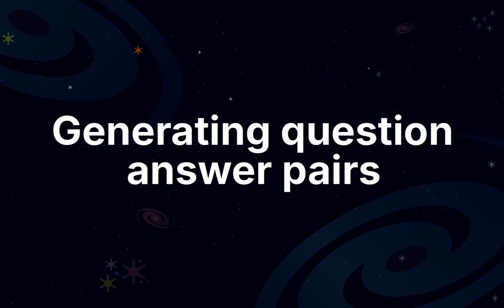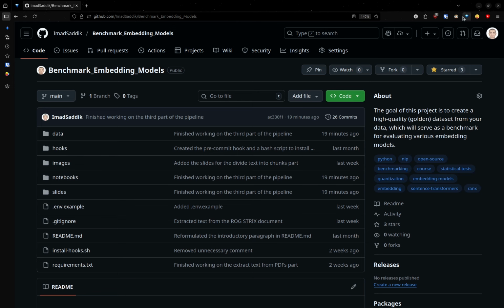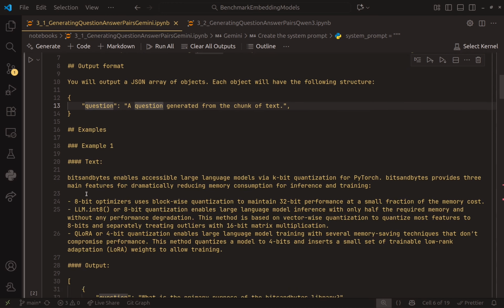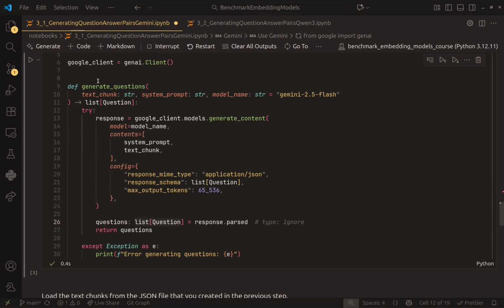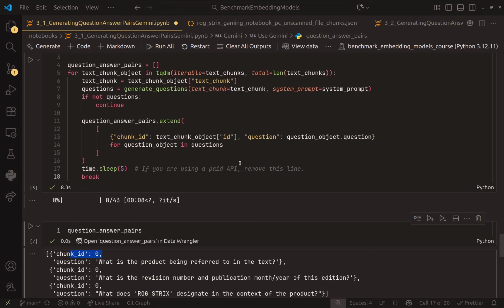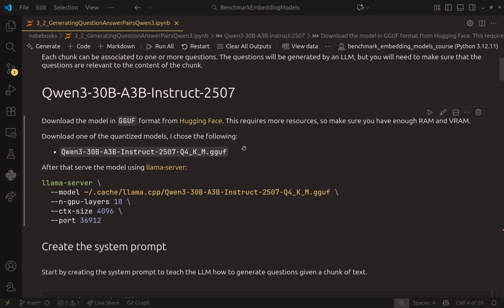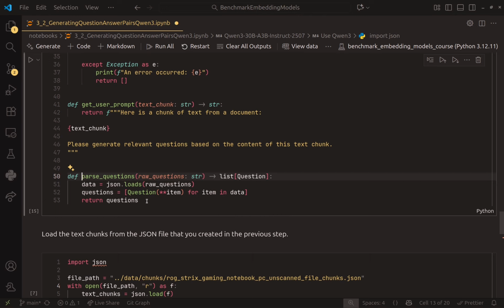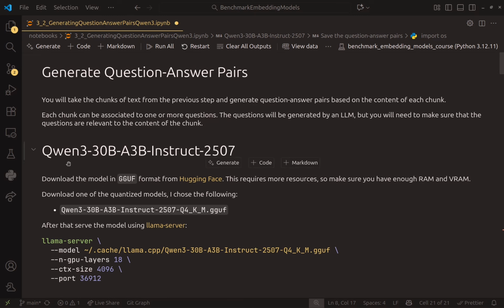Benchmark embedding models #4 - Generate question-answer pairs from text chunks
In this video, you'll learn how to generate question-answer (QA) pairs from text chunks.

This video is part 4 of the "Benchmark Embedding Models" series. I'll walk you through the entire process of using Large Language Models (LLMs) to create a high-quality QA dataset from a document we chunked in the previous video.

First, I'll show you how to use a proprietary model, Google's Gemini, to generate questions. We'll build a detailed system prompt that instructs the model on its role, the required JSON output format, and provides clear examples to ensure relevant, high-quality results.

To guarantee the Gemini API returns valid, structured data, we'll define a Pydantic object. I'll then show you the Python code to load our text chunks from a JSON file, loop through each one, and call the Gemini API to generate questions. We'll see how to link each generated question back to its original chunk_id and handle potential API rate limits.

Next, I'll demonstrate how to achieve the same result using a powerful open-source model, Qwen3-30B-A3B-Instruct-2507, running locally. We'll find the quantized GGUF model on Hugging Face and serve it using llama.cpp's llama-server. I'll show you the exact terminal command to get the server running.

⭐ Contents ⭐

(00:00) Introduction
(02:02) The GitHub repository containing the source code
(02:25) The first notebook that uses Gemini
(09:30) Switching to the open-source model (Qwen) notebook
(09:59) Finding the Qwen GGUF model on Hugging Face
(10:53) Starting the local llama-server with llama.cpp
(11:57) Adapting the code to use the llama.cpp server endpoint
(15:32) Conclusion